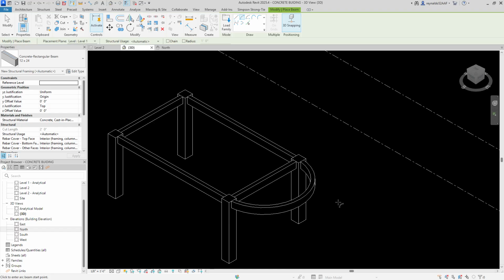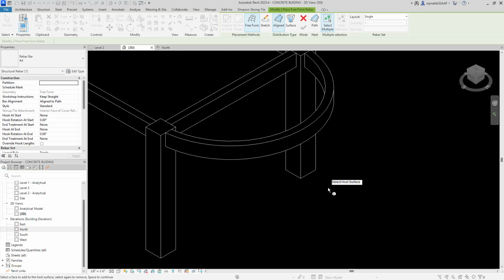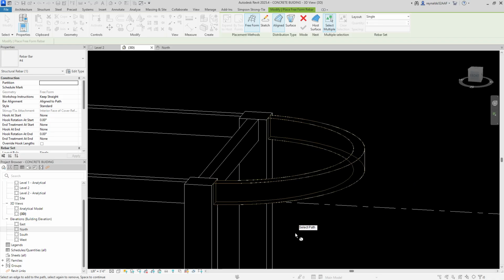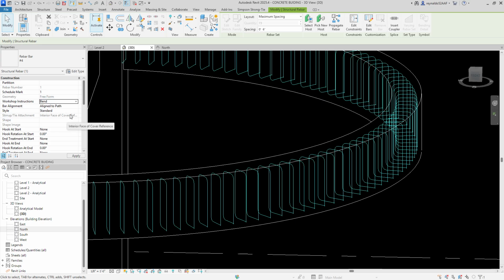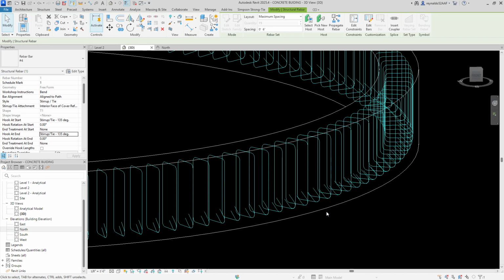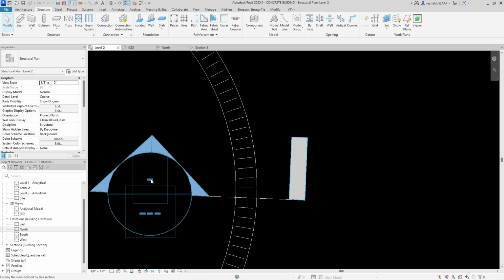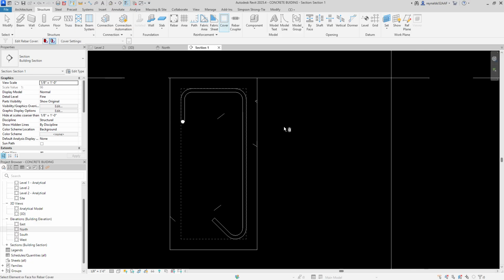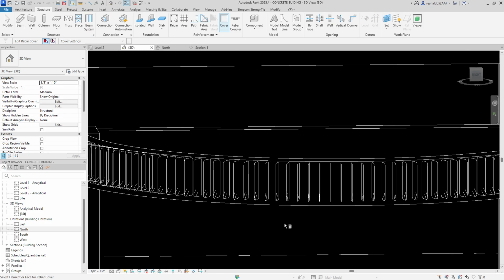How to Place Stirrup Ties on a Curved Concrete Beam In Revit!!!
This video will each you how to model rebar stirrup ties in a curved concrete beam